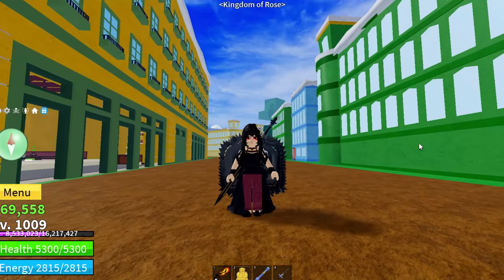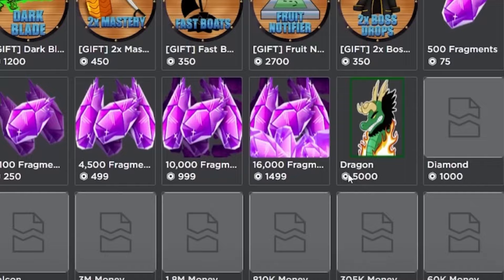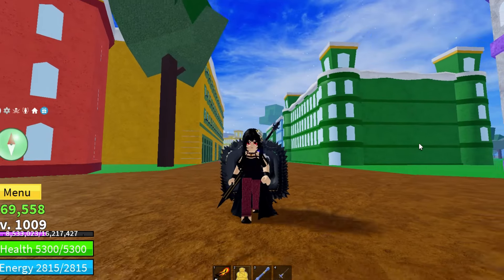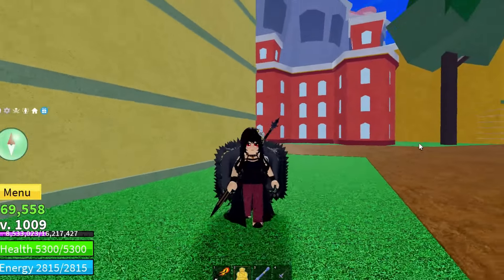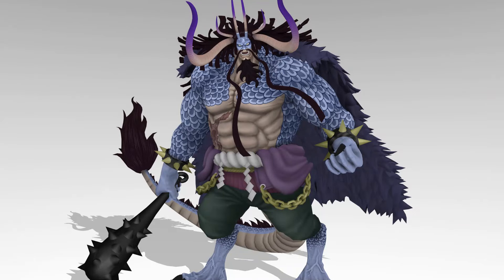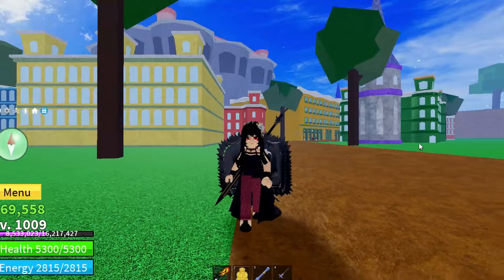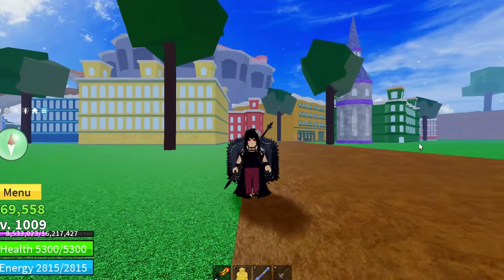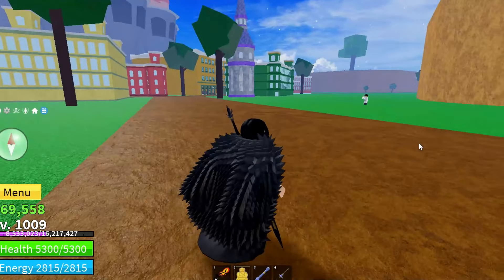Blox Fruits OMG.. You Need To Get This FRUIT NOW BEFORE ITS TOO LATE!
Get This Dragon Fruit Before New Blox Fruits Winter Update.